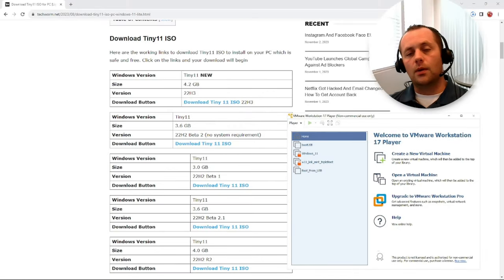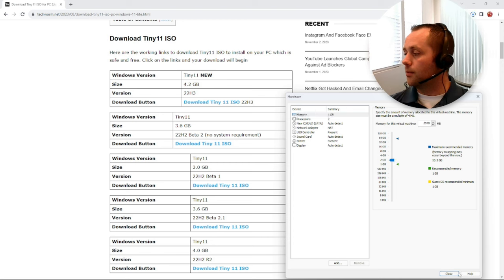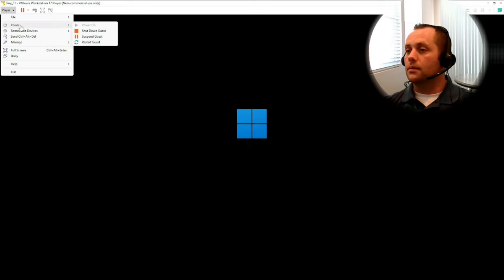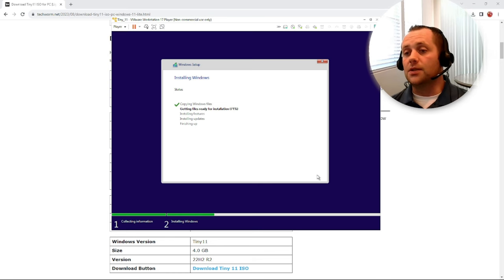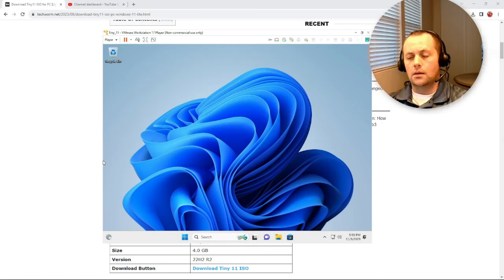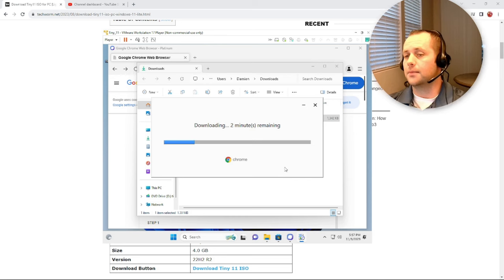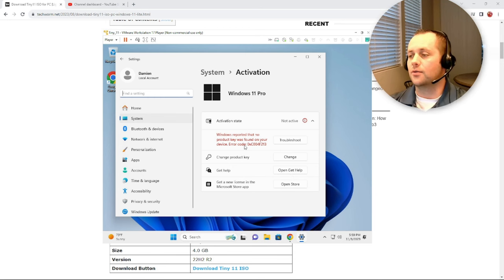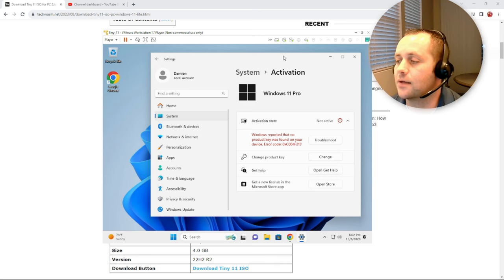Tiny 11 Installation & Review: Maximize Performance on Low-End PCs | 2023 Guide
🚀 Dive into the world of lightweight operating systems with our comprehensive guide on Tiny 11! This video is your ultimate walkthrough for installing Tiny 11, the streamlined version of Windows 11 that breathes new life into older and less powerful hardware.

🔍 What's Inside:

Step-by-Step Installation Tutorial: Follow our easy steps to get Tiny 11 up and running smoothly on your device.
In-Depth Review: Discover the pros, cons, and performance tweaks that make Tiny 11 an optimal choice for your PC.
Compatibility Tips: Learn how to ensure Tiny 11 works seamlessly with your system's specifications.
Performance Benchmarks: See real-time comparisons that showcase the efficiency and speed of Tiny 11.
🛠️ Tiny 11: The Game Changer

Ideal for PCs with limited resources.
Enhanced speed and performance.
User-friendly interface with essential features.

Drop your questions and experiences with Tiny 11 in the comments below!